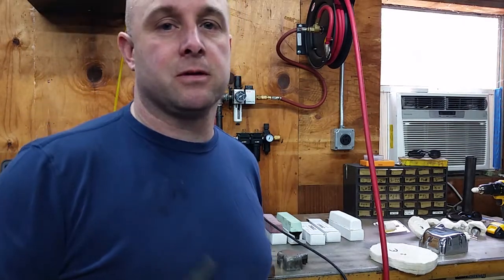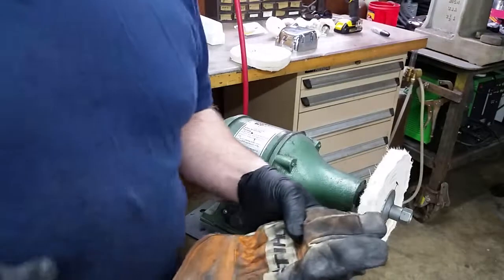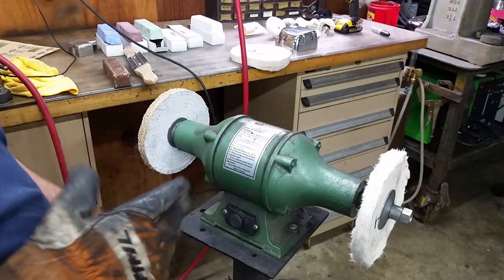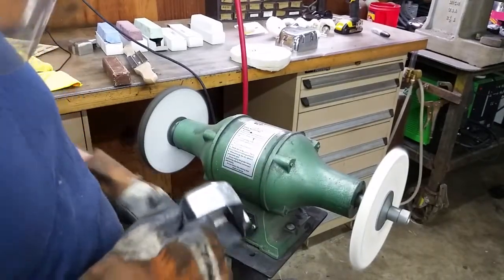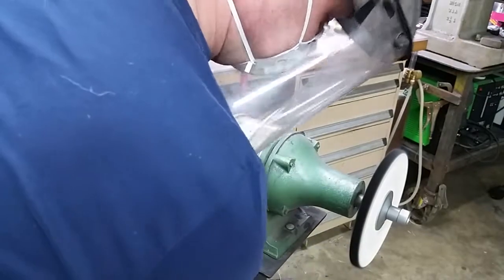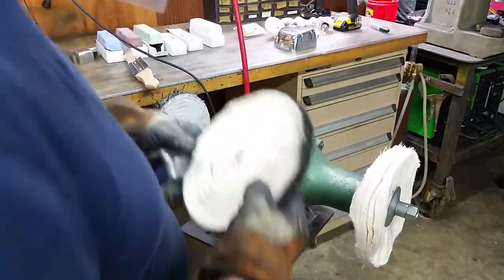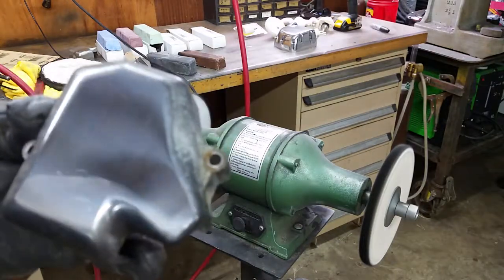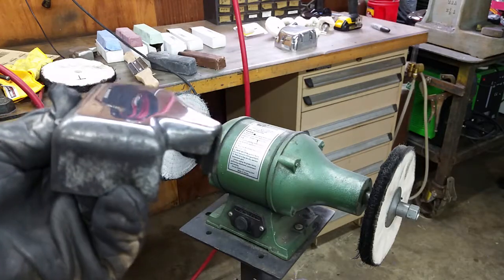How to polish aluminum part 3 of 3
In part 3 we polish the test piece with several different wheels and compounds.